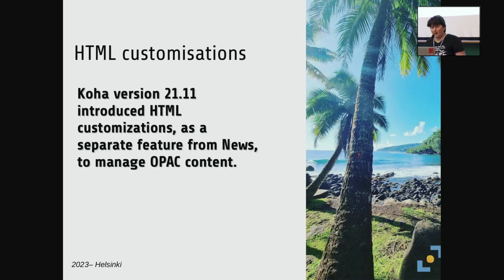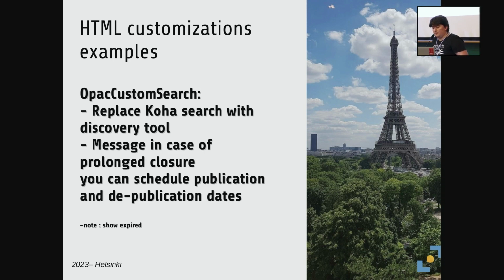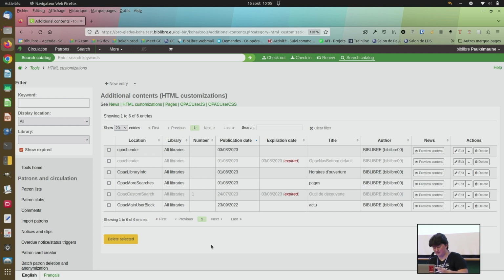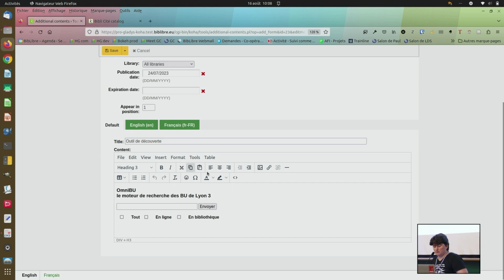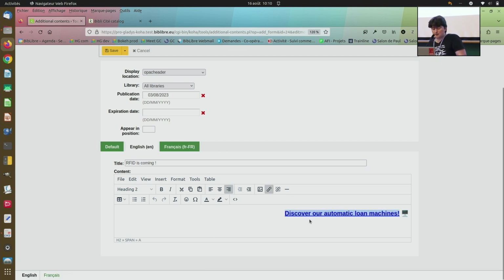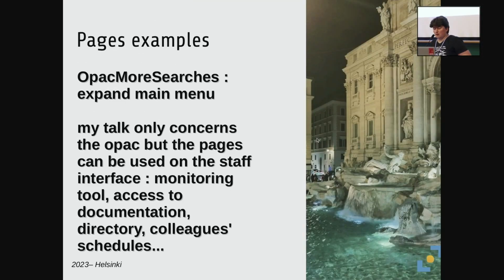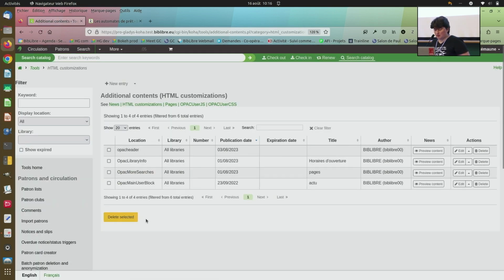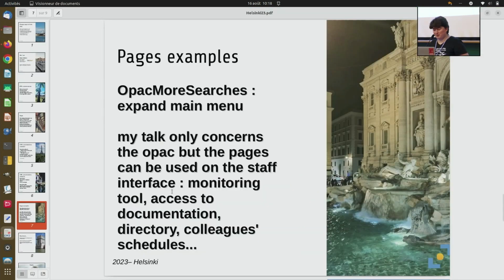Gladys Cathelain: Manage Pages in Koha OPAC | PerlKohaCon 2023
With page management, your Koha opac can be more than a catalog! You can structure your contents and manage "schedules" or "practical information" pages visible to all or only to your readers.